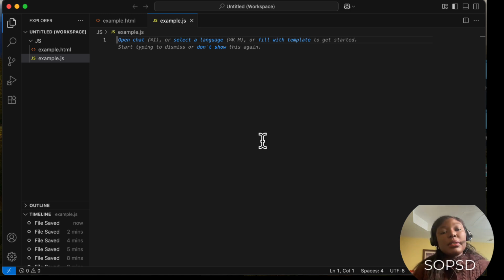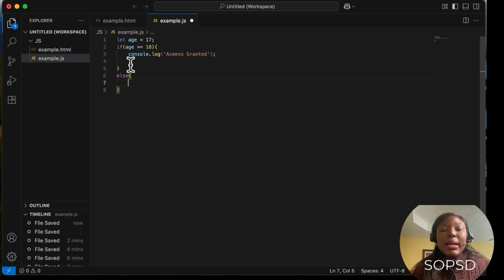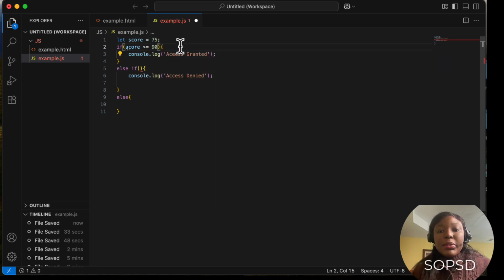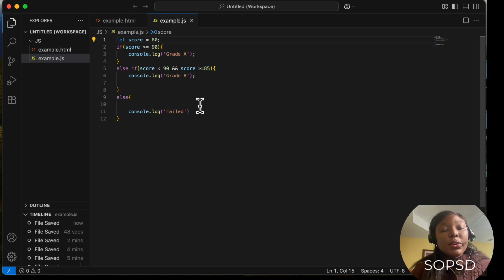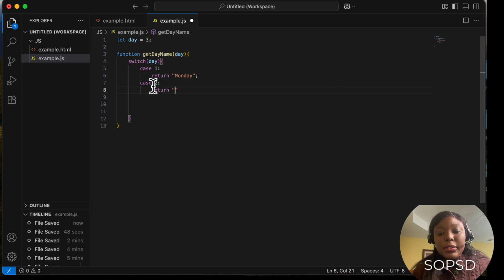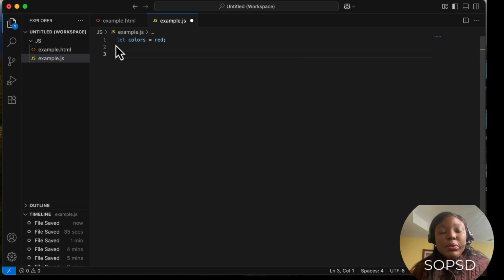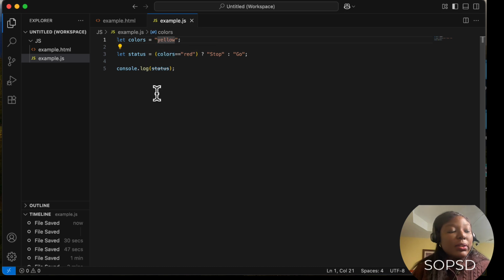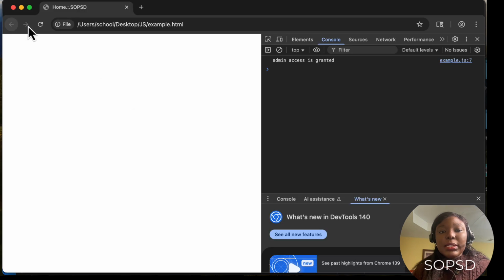Week 2- Lesson 4 : JavaScript Conditional Statements, Switch and Ternary Operator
In this lesson, we examine the various ways we utilize conditional statements in JavaScript and the ternary operator.